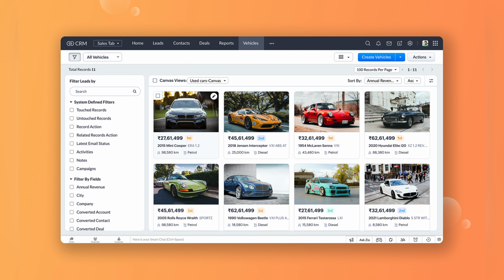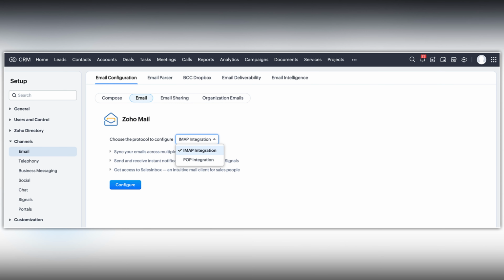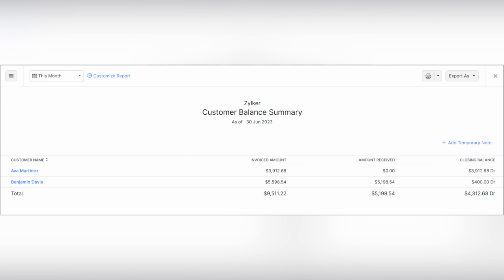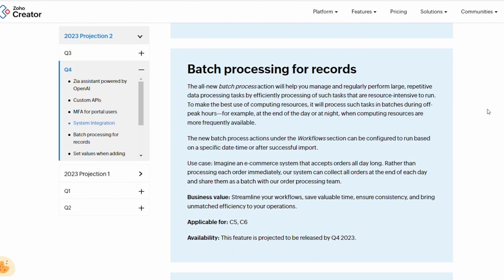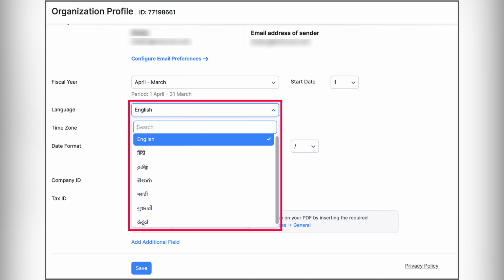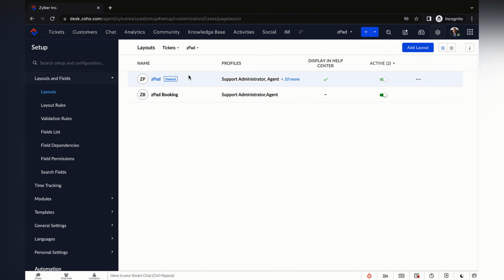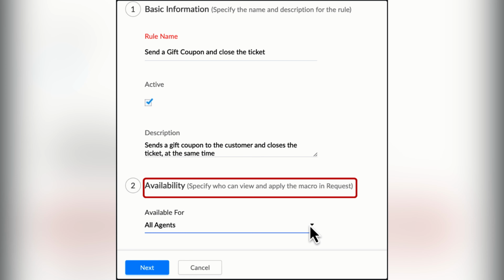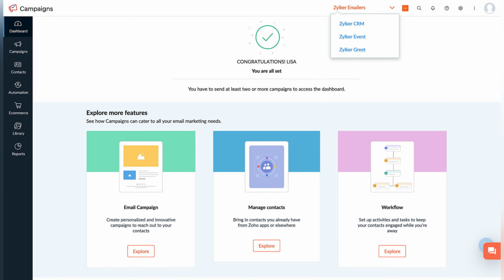All Zoho latest Updates and News made in June, July 2023!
Here are some new updates and news in Zoho software made in June and July: exciting integrations and new features made in Zoho CRM, Zoho Books, Zoho Creator, Zoho Desk, and more!

Make sure to check out our previous video of updates in Zoho made in April and May of 2023

Time codes:
0:00 Intro
0:32 Updates in Zoho CRM
2:56 Updates in Zoho Books
3:54 Updates in Zoho Invoice
4:31 Updates in Zoho Creator
6:40 Updates in Zoho Inventory
7:32 Updates in Zoho Analytics
8:25 Updates in Zoho Desk
10:25 Updates in Zoho Bigin
11:08 Updates in Zoho Campaigns
11:51 Conclusions